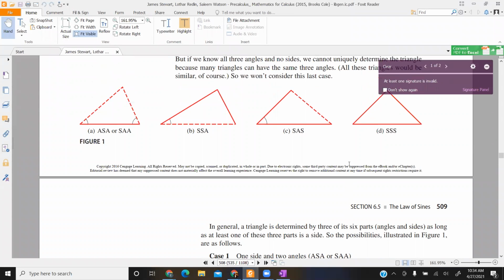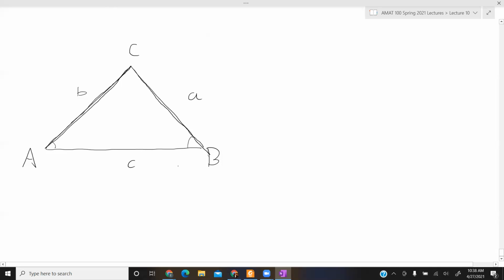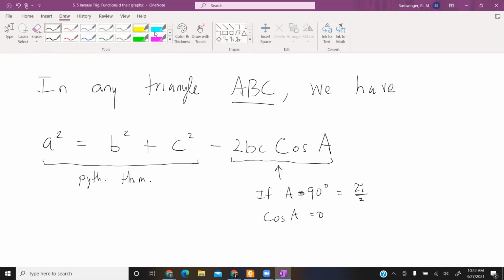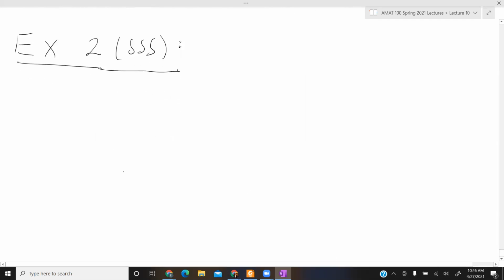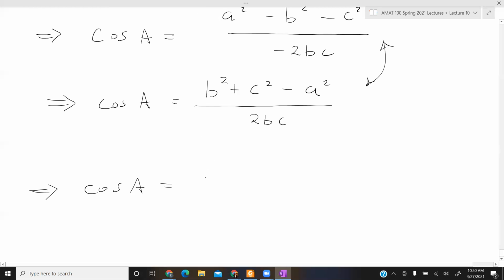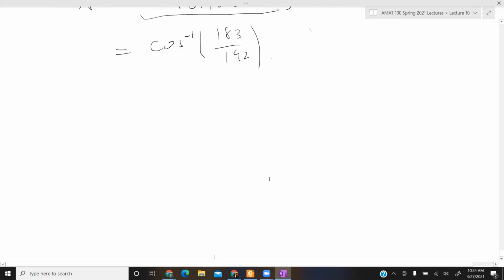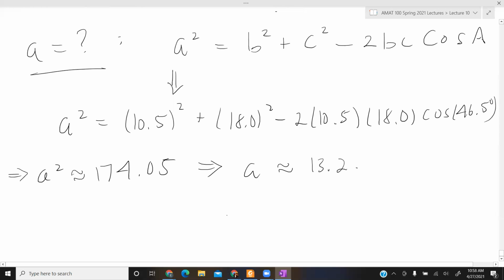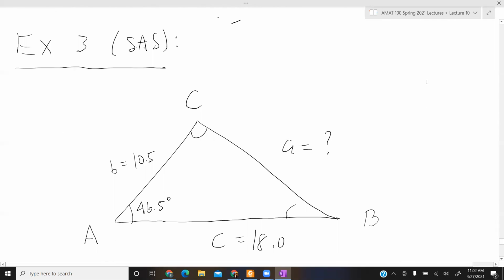Lecture 24 (6.6)